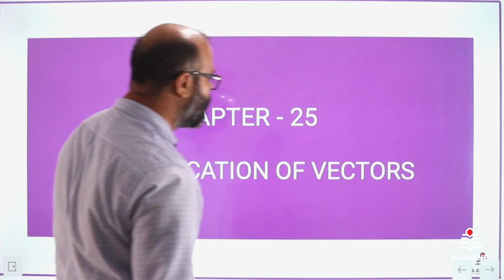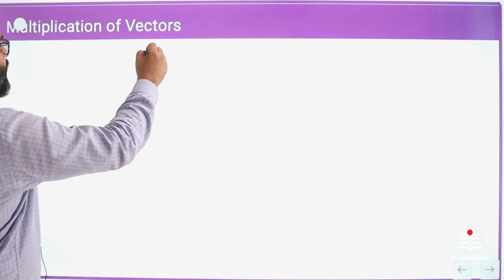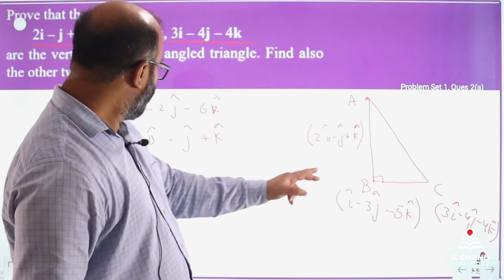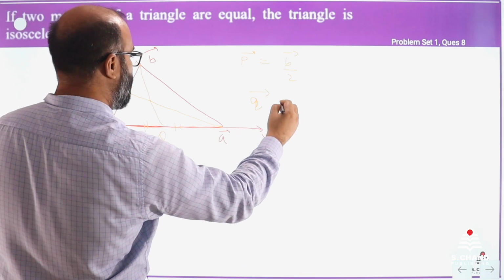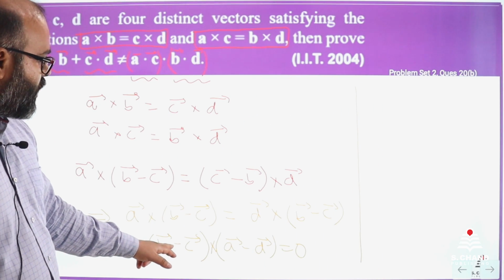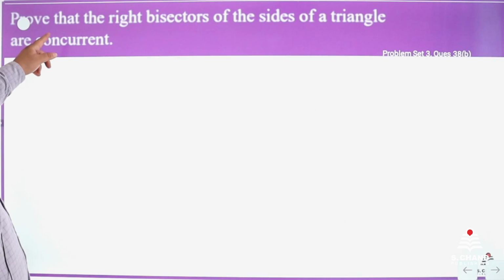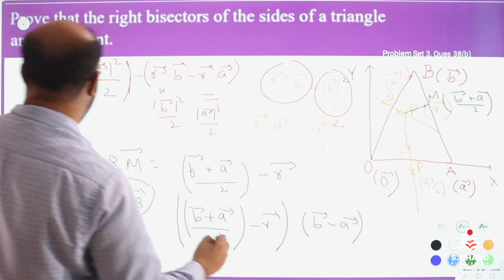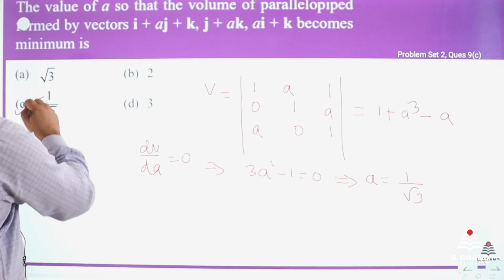Multiplication of Vectors | Mathematics For IIT - JEE Main & Advance | S Chand Academy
You will get exposure to how problems on "Multiplication of Vectors" topic appear in IIT-JEE Entrance Test (Main & Advance). Video will also help in arriving at the correct answer quickly related to Mathematics and its Applications. Video contains both descriptive and short cut methods for solving questions.

S Chand Academy, multiplication of vector class 11, vector maths, vectors jee, vector class 11, vectors jee main, vectors problems, vectors physics jee questions, vector questions with solutions